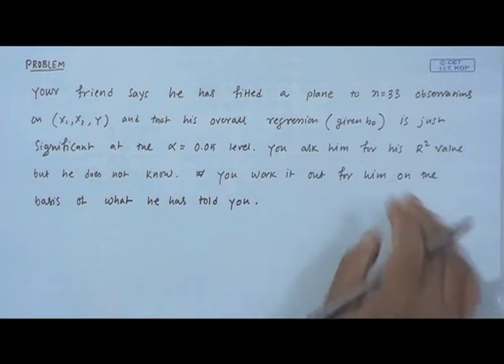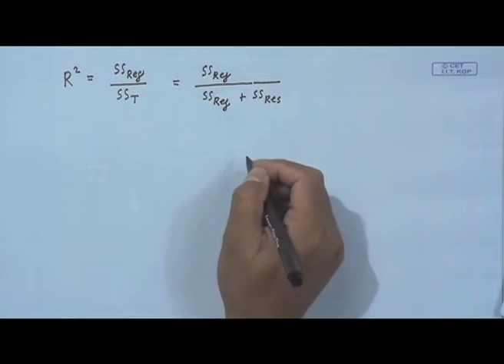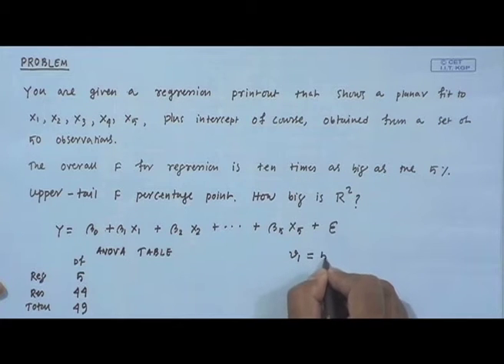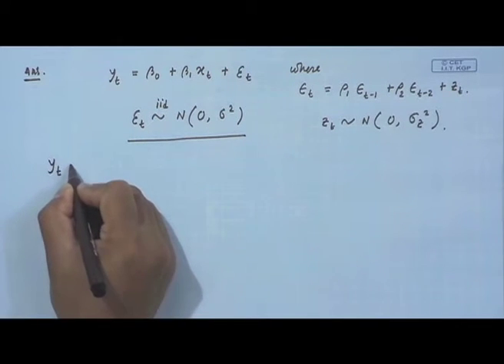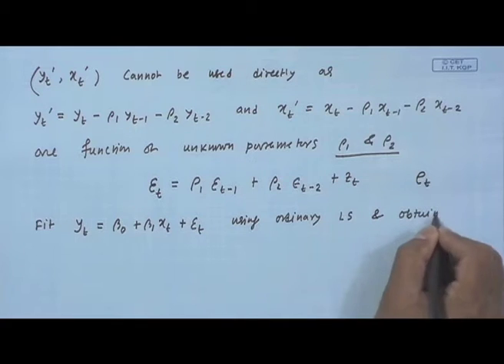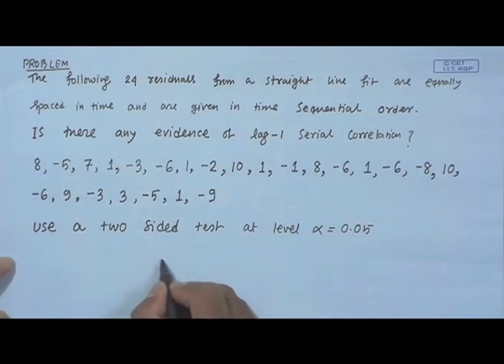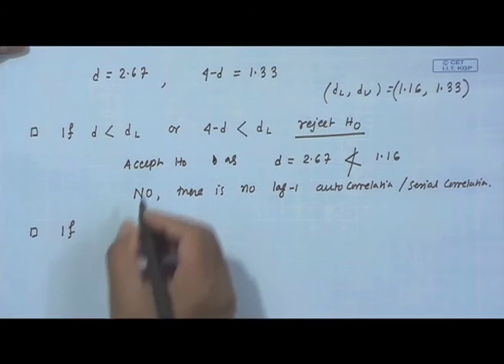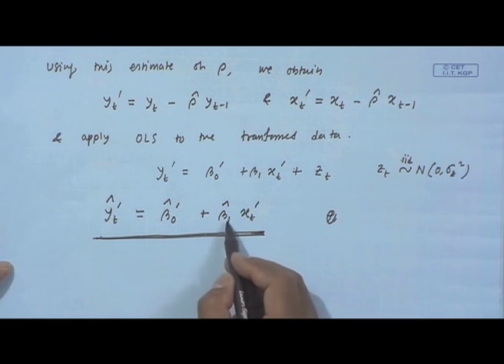Lec 39 1